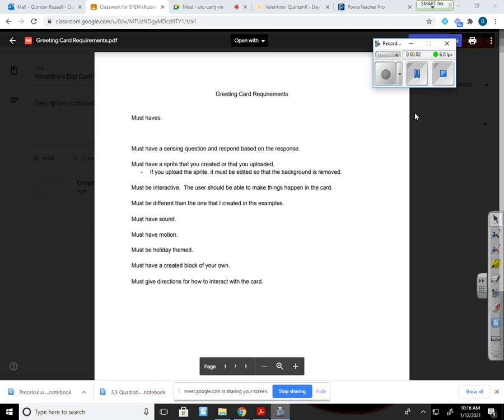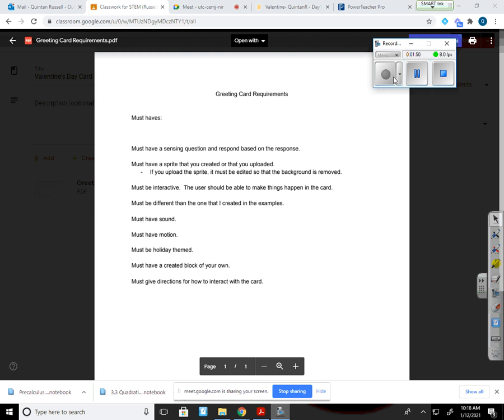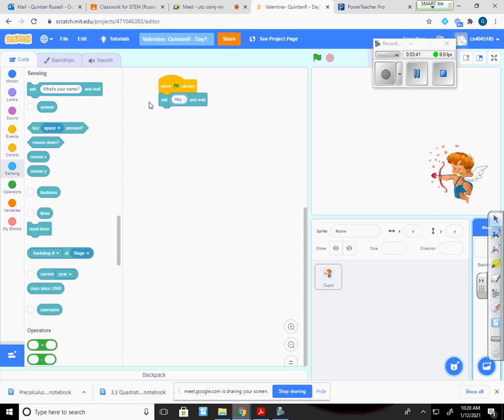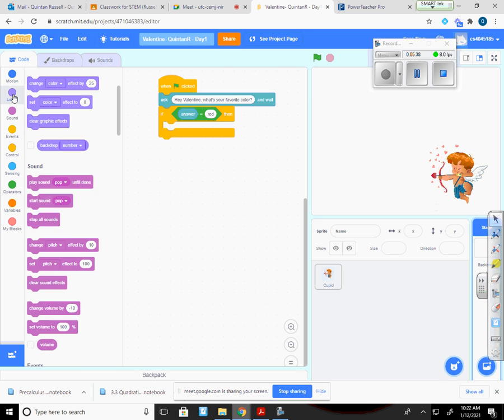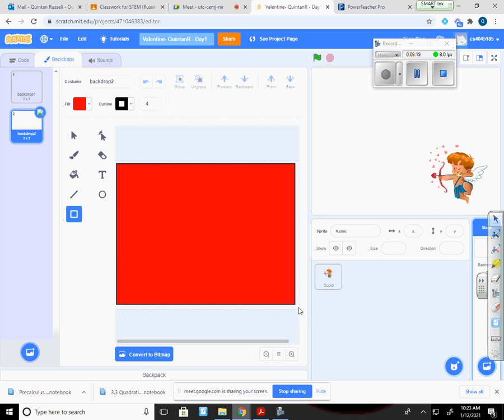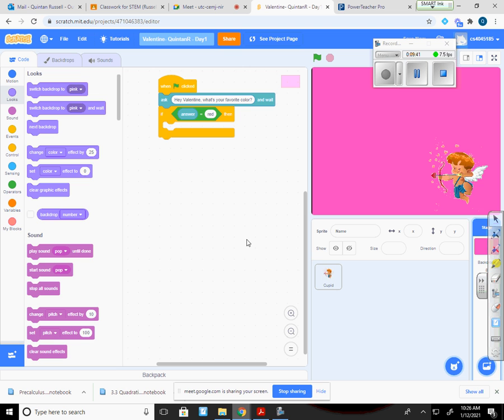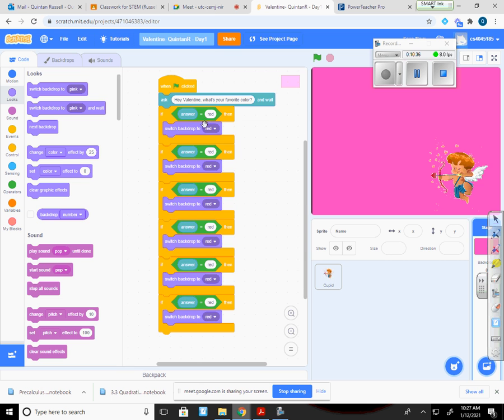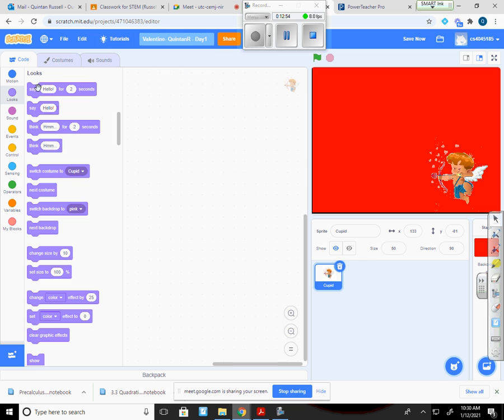Valentine Day Card 2